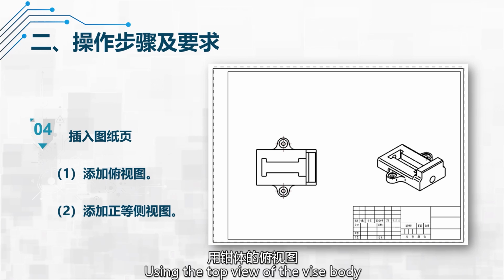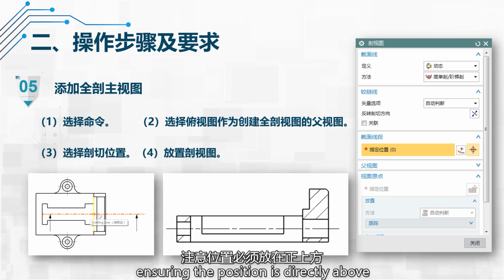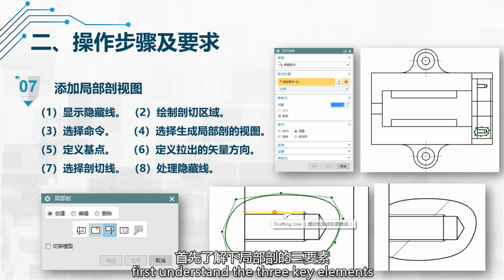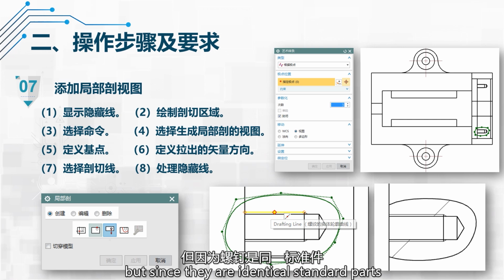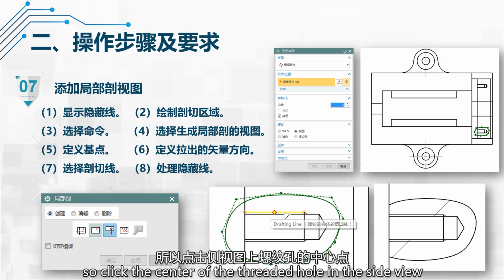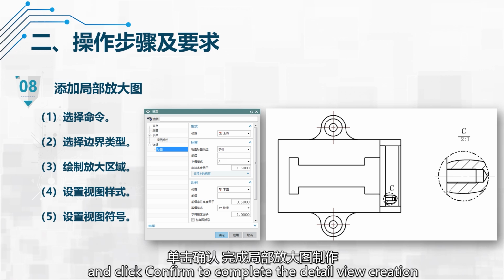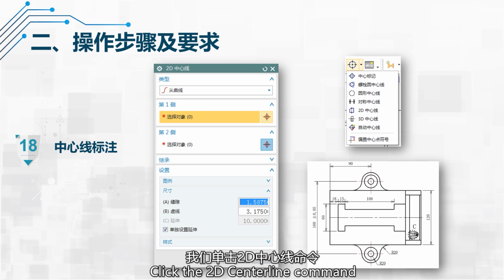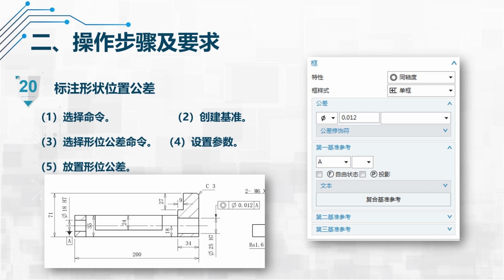3 5 Drawing the Fixed Jaw of the Vise